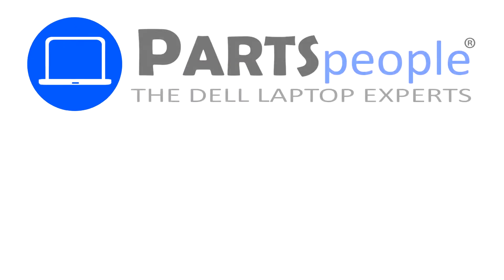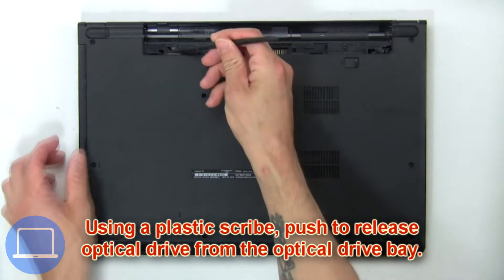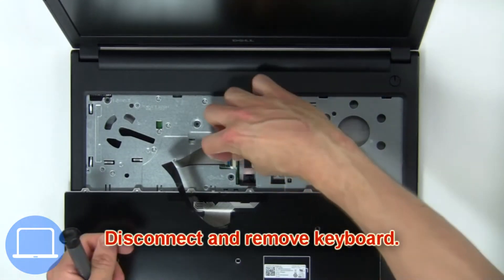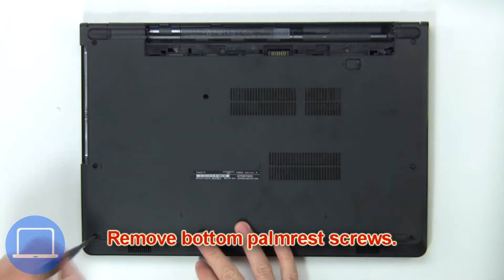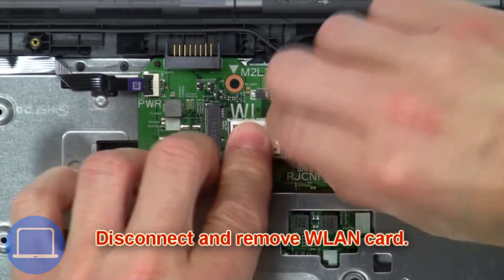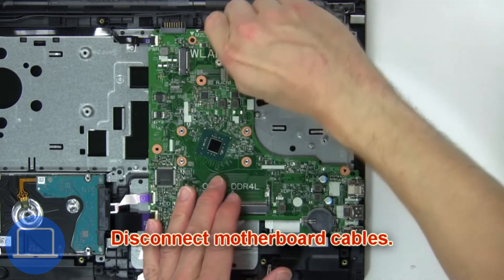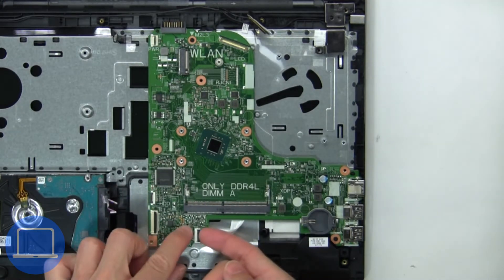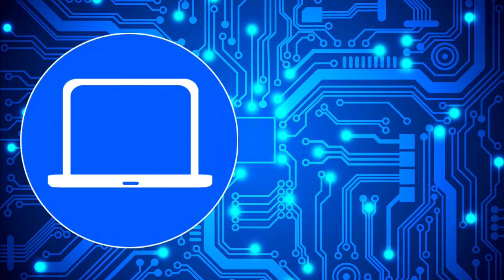Dell Inspiron 15-3567 (P63F002) Motherboard How-To Video Tutorial